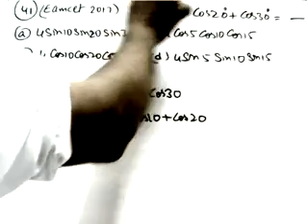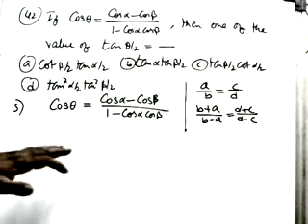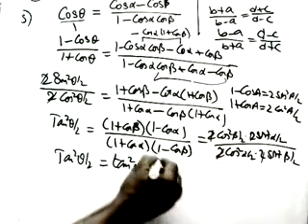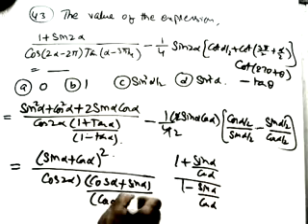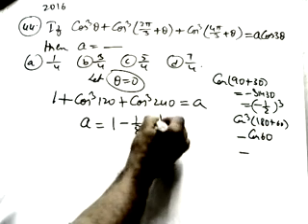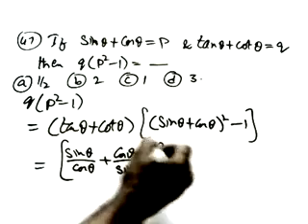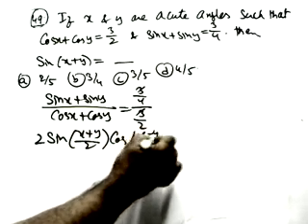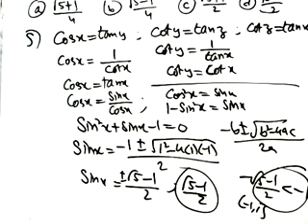Trigonometry Eamcet part-5 ; IIT, JEE, Mains. Previous eamcet questions. By Arsahd sir.